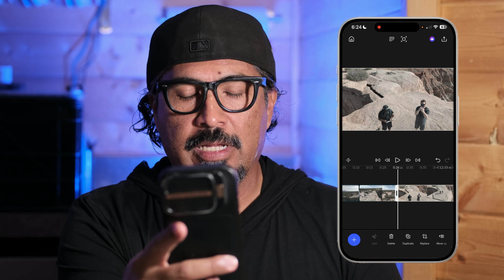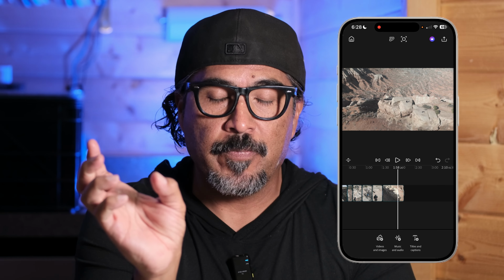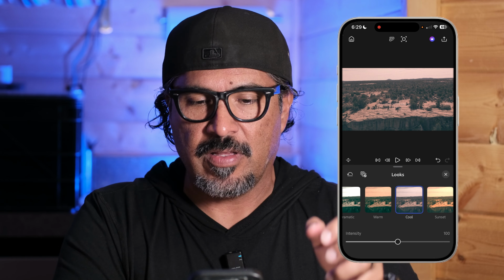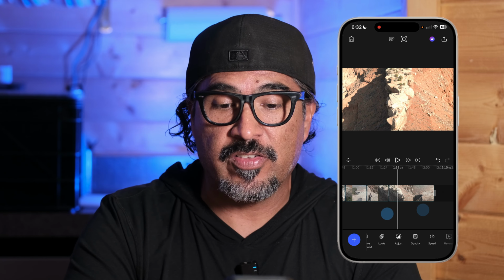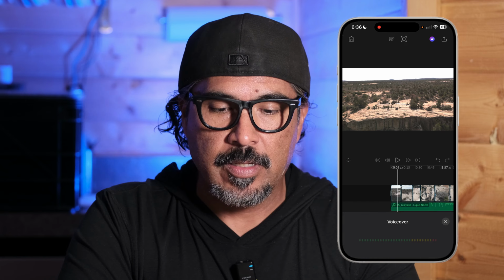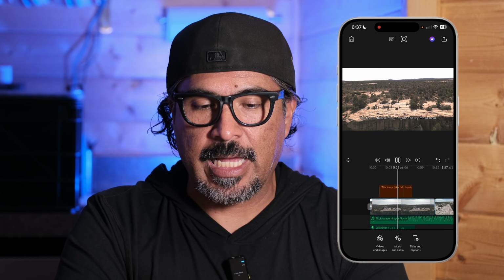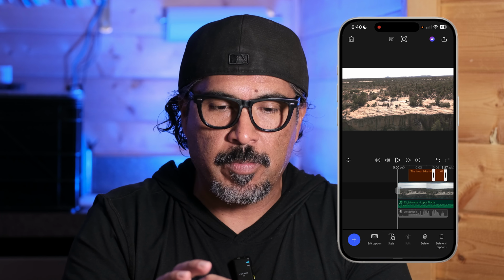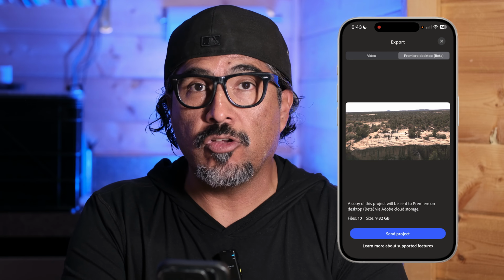Edit on the Go!! Full Edit Walkthrough Premiere on iPhone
Edit in the go with Premiere on the iPhone! In this full walkthrough, I show you how to edit a video on the go from start to finish!

*Android is in development now.

0:00​​ - Intro
0:55 - Import Clips
1:28 - Rearrange Clips
2:13 - Split or Cut Clips
5:24 - Adjust/Resize Clips
7:01 - Add Transition
7:45 - Color Correct Clips
10:46 - Speed Clips Up or Down
12:38 - Add Soundtrack
13:48 - Fade Audio
14:19 - Add Voiceover
15:12 - Add Titled or Captions
16:38 - Stylize Captions
18:00 - Preview Screen and Aspect Ratio
19:06 - Export Project
20:11 - Send Project to Premiere Desktop (Beta)
20:42- Outro

GEAR USE TO MAKE THIS VIDEO